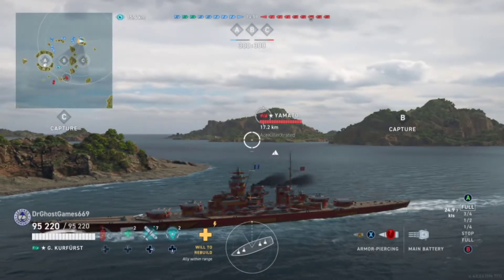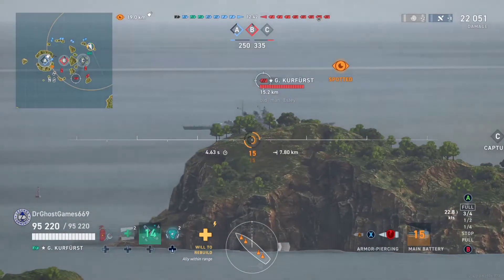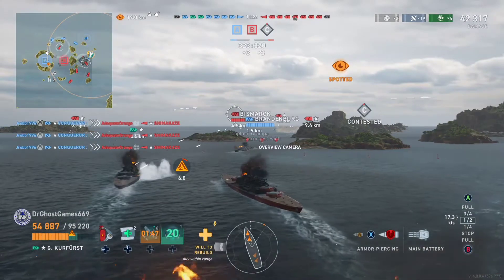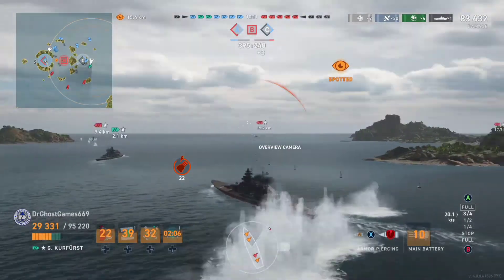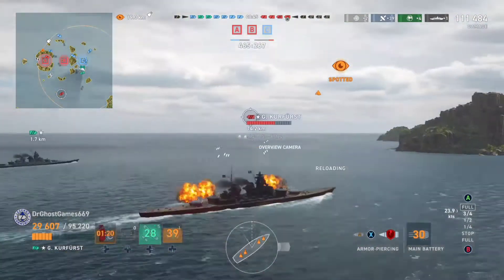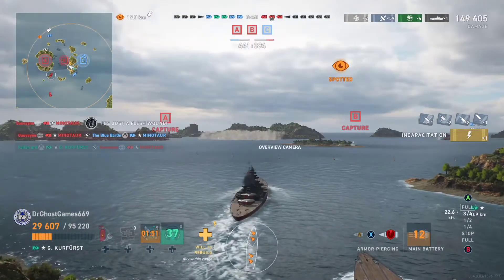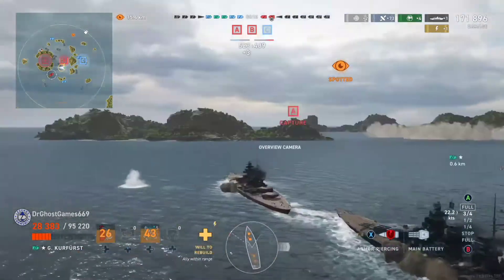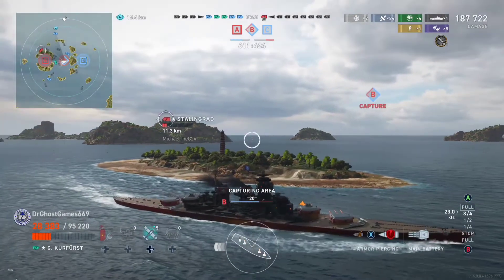It's G.K. Time! | (MINOR CURSING) | World of Warships: Legends | Xbox One X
Hello everyone!
For today's video, I'll be in the Großer Kürfurst. The match you all are about too see will be a fun one. There'll be deletions, slappins, blappins, and clappins throughout the video! Of course I'll also be talking about the G.K's strengths and weaknesses. I'll also be giving some tips as well that may or may not help some folks out there.

Anyways I hope you all enjoy the video.

As always I wish you all the best.
Peace out, Stay healthy as always.